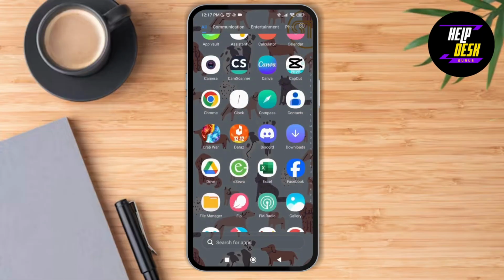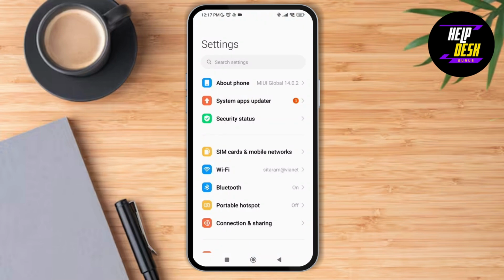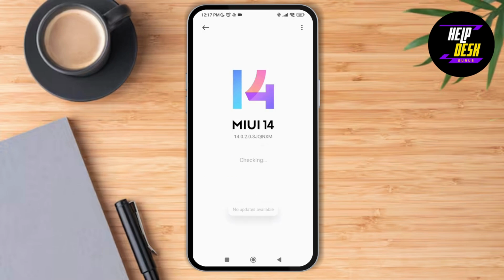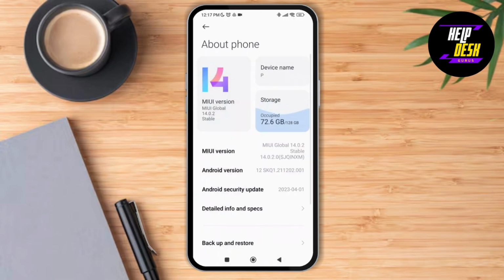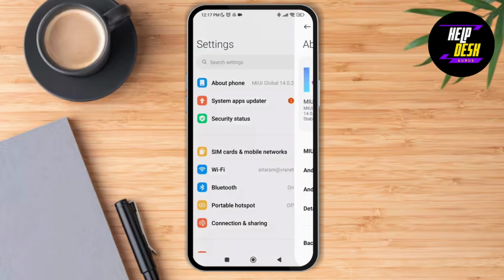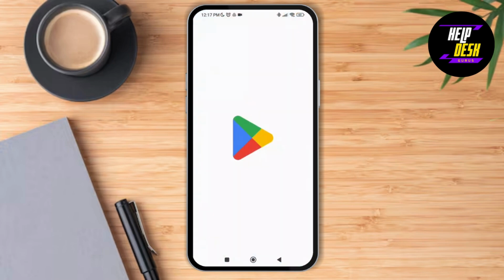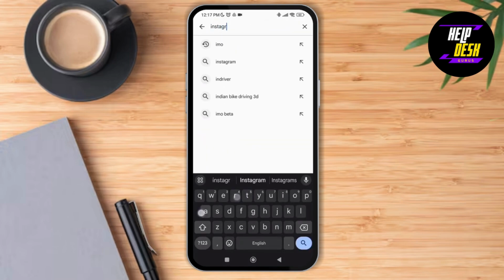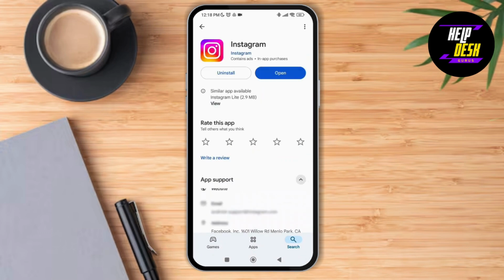How to Fix Not Responding App in Android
Welcome to our step-by-step guide on "How to Fix Not Responding App in Android"! If you're facing issues with apps not responding on your Android device, this video is for you. We’ll walk you through troubleshooting steps to fix unresponsive apps, clear cache, and resolve performance issues. Whether an app is frozen or crashing, we’ve got you covered with easy solutions to get your apps working smoothly again.

In this video, you'll learn:

How to fix apps that aren't responding on Android
How to clear app cache on Android
Troubleshooting steps for apps not working on Android
How to restart or force close apps on Android
How to fix unresponsive apps on Android